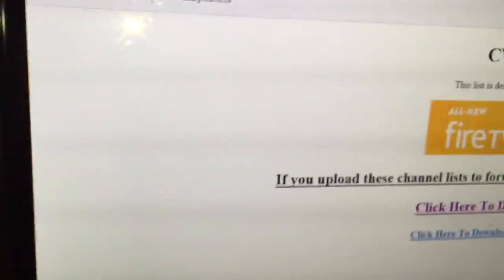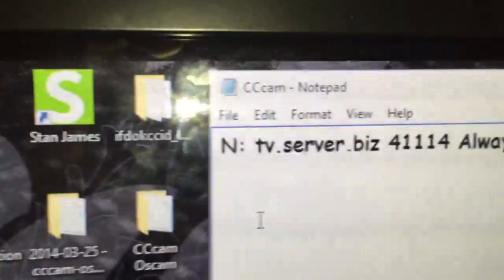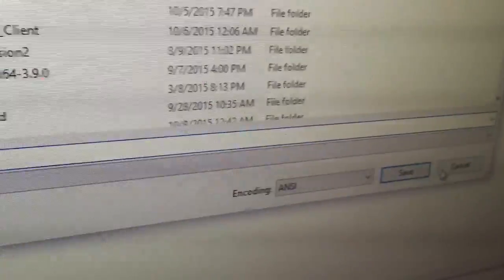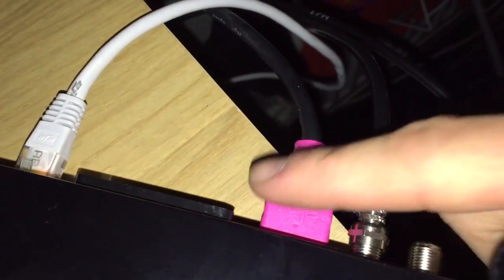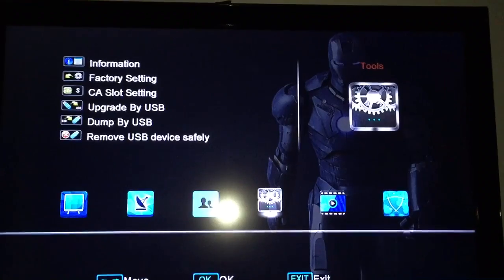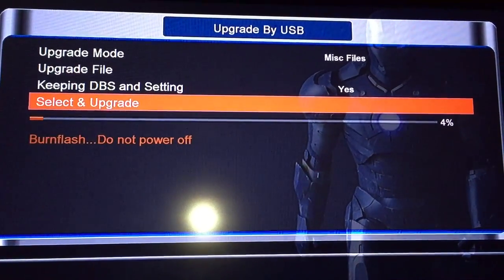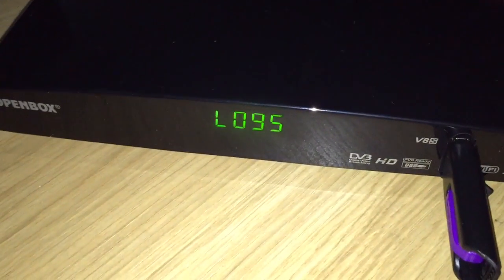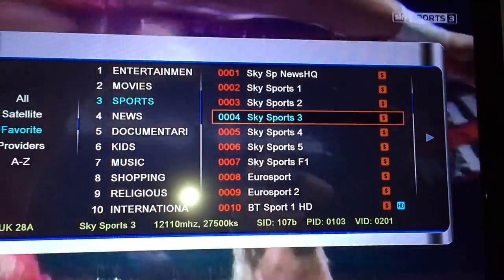Setting up a V8s in 5 mins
How to set up a v8s in 5 minutes
CCcam
N line
Channel list